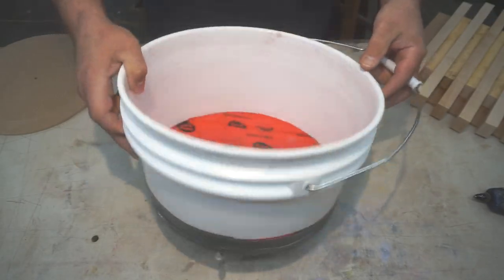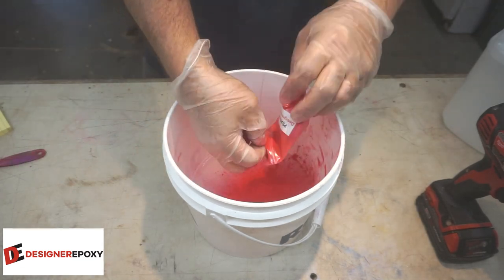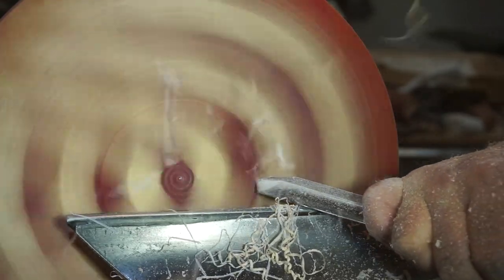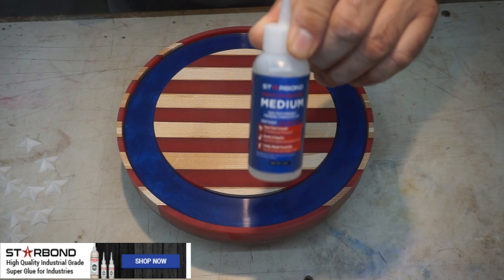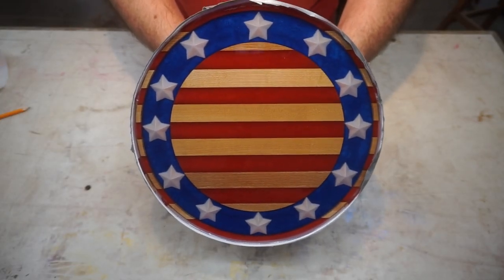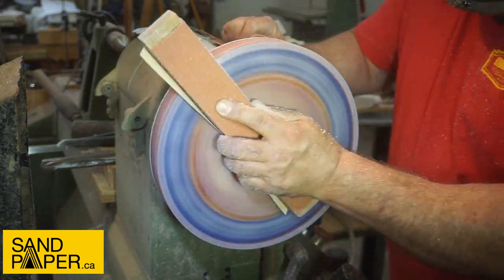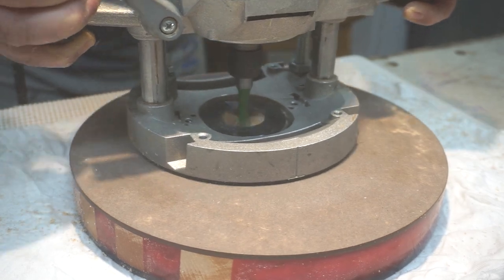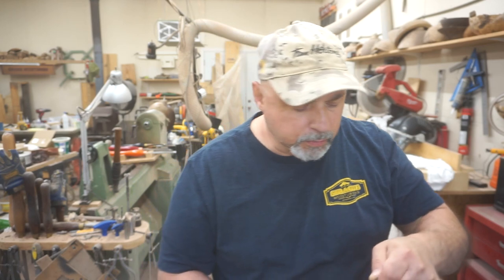The Stars and Stripes Clock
Woodturning - In this video, I combine maple strips with red, white and blue resin to make this awesome clock! Happy Fourth of July America!!

If you want to send something me, send it to:
Sprague Woodturning
652 Rantz Rd
Petawawa, ON Canada
K8H 2W8

Clock movement used in the video

Drill Brush
1 Gallon resin mixer
3ml Disposable Plastic Transfer Pipettes, used to transfer CA glue and pigment to work piece.
Starbond Adhesives
Timber check moisture meter
Scotch Brite Hand Pads
0000 Steel wool
Soapstone carving blocks
Pen I use, Pilot V5 0.5mm tip, Black
¾” spindle roughing gouge
UC Coatings End Grain Sealer
Easy Wood Tools Full Size Finisher
Pressure Pot for Casting by California Air Tools

Drill Brush
1 Gallon Resin mixer
Crown Pro Turning Parting Tool